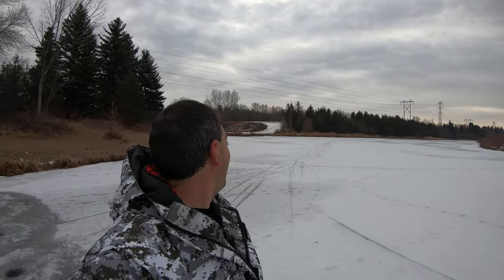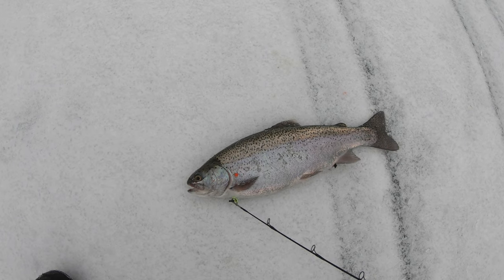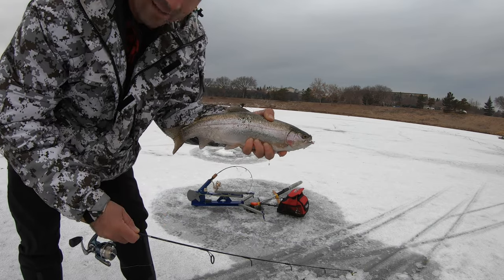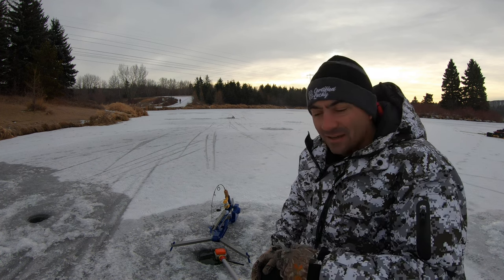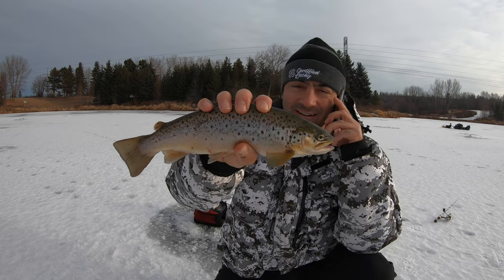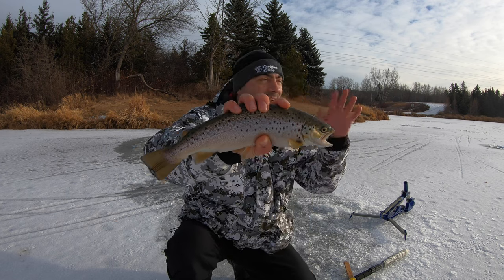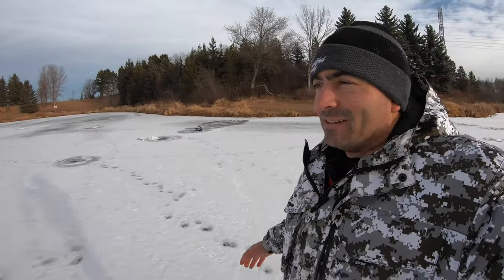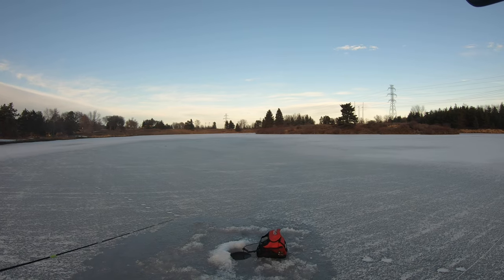Hermitage Lake Ice Fishing Rainbow Trout and Brown Trout Edmonton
How to Catch Stocked Rainbow Trout and Brown Trout in a City Pond Ice Fishing with a Jaw Jacker or Jigging.

Welcome back to a Pond that was featured in several other videos through the years on my channel.  This is the HERITAGE CLASSIC! OUT ON HERMITAGE POND!

If you want to check out some of the old Hermitage park original footage from the early days of the Fishing Doctors adventures and maybe even pre-fishing doc time check out the links below.

Yesterday, I went out to Hermitage Park Pond and it is still very alive!!! This is a fishery I hate to see die off every year. An underutilized, close to home great little fishery in the city of Edmonton.

I recommend getting out there and giving it a try if you have a spare morning or evening and don't want to drive far.

I used to fish this pond before I had wheels. Bike to it in the open water. Take the bus after University class as soon as it froze in winter. I was even kicked off by the police once. They asked what I was doing... I responded, "ice fishing". Now my response would probably be a little more sarcastic and he'd have to drag me off, haha.

I got out there around 10am and caught two bows pretty quick. Around noon got two browns as well. They seemed pretty aggressive when they came around. There might not be many in there at this point in the game, but they're all decent size and not too hard to catch!

I caught two on the Jigging Jaw Jacker and one stationary Jaw Jacker. Both tipped with @circle_tackle 7mm tungsten jigs in white and chartreuse. Tipped with night crawlers or meal worms.

The Rod I was Using and Tungsten Jigs can be found @
ROD - Full Circle Series PANFISH 36.
7 mm Tungsten Jigs.

The fish ranged in the 14 to 16 inch class. Depending on the size of the stocked fish I have caught fish up to 18 inches in there. Impressive growth in one season.

Check it out, best of luck!

God Bless Your Adventures!